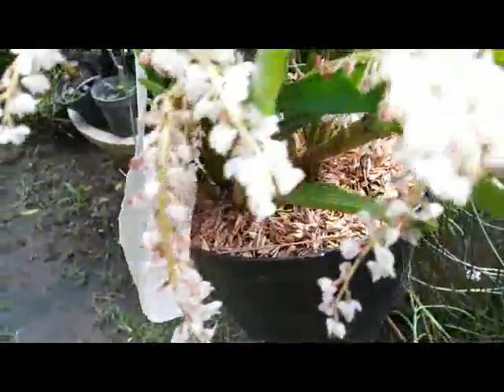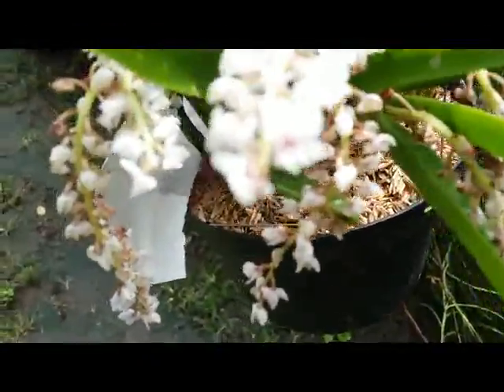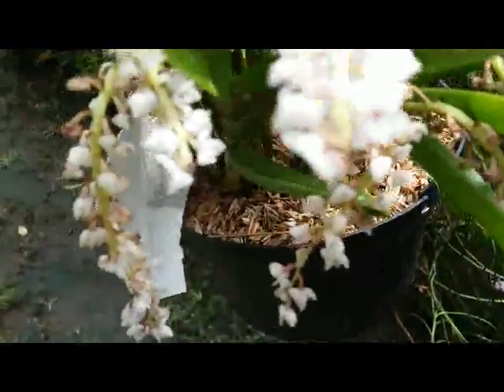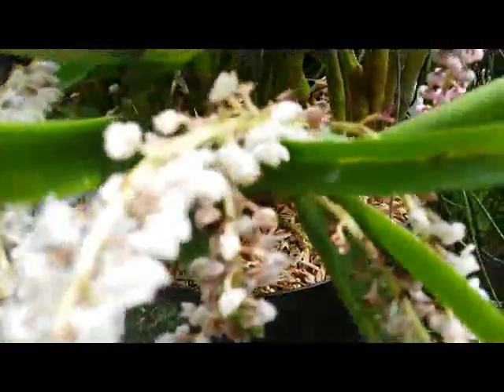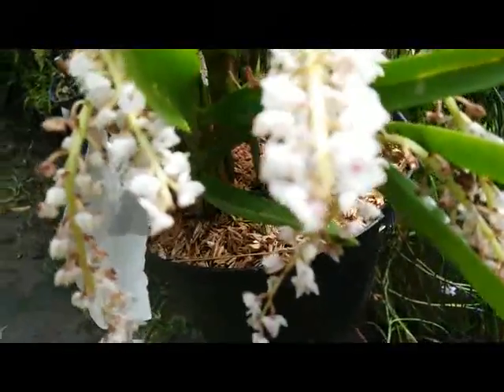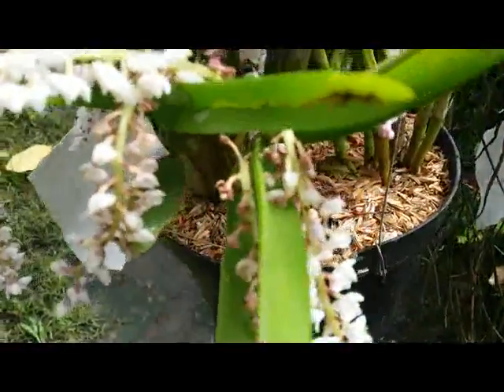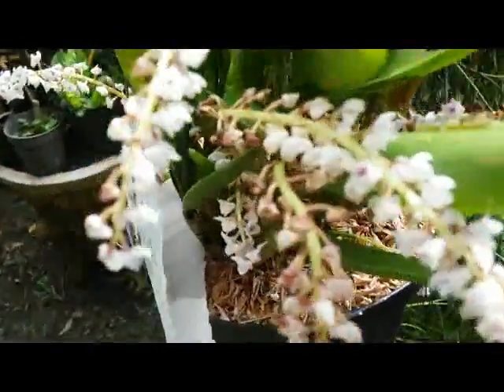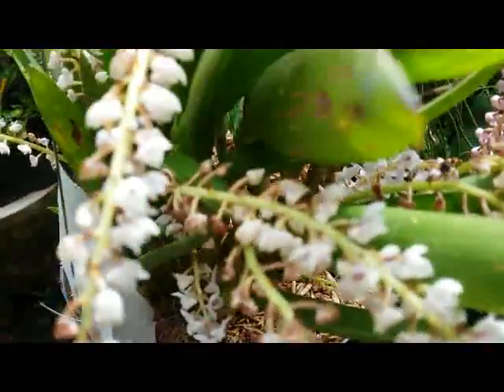This could be Eria floribunda, species orchid (update)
Eria floribunda, species orchid native to Indonesia, Malaysia, Philippines, Thailand and many regions in Asia. This species is rich in inflorescence.  With abundant flowers, they look so beautiful. The inflorescence stay upright bearing attractive pure white with a bit red spot. In the video the flowers start to get wilted and the white flowers turn reddish/ brownish. This type of species orchid is a family of Epidendroideae .